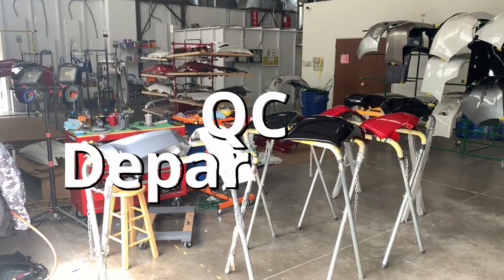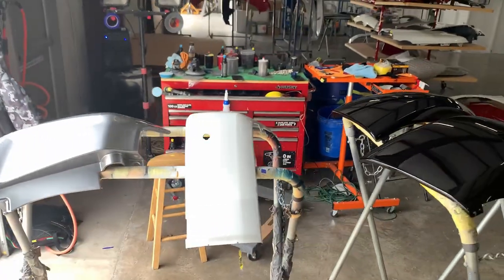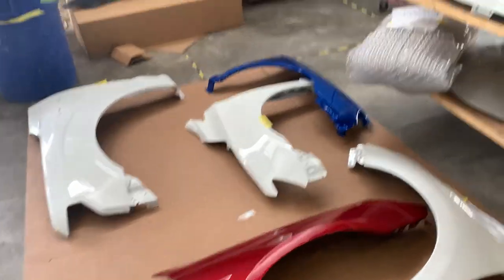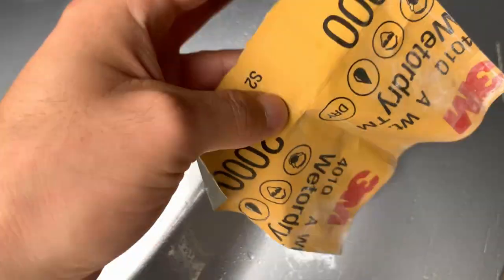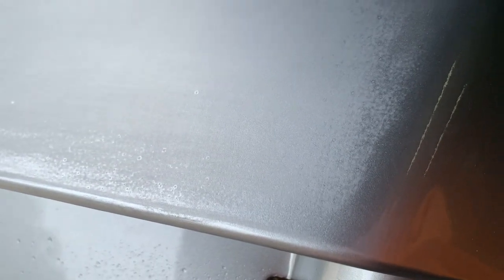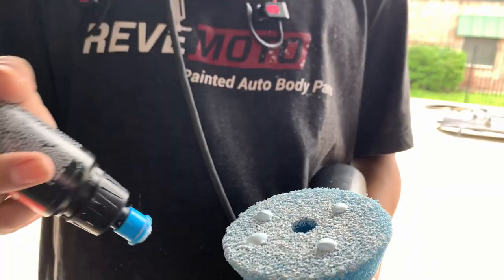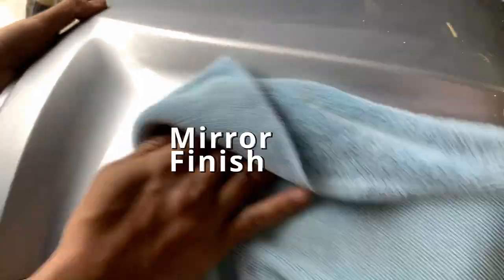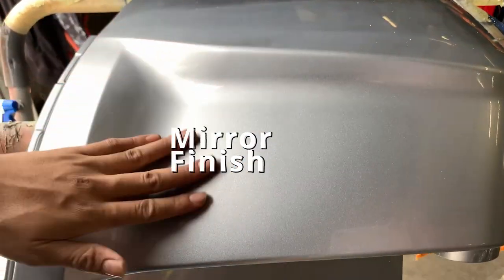ReveMoto Quality Control Process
Ever noticed your reflection looks better on some cars than others? The final part of our process takes patience and precision. To get that smooth, high-quality shine and gloss, sometimes it takes some extra cutting, buffing and polishing. That's why we have an entire quality control department dedicated to making sure your newly painted part looks just like your car rolled off the factory's assembly line.